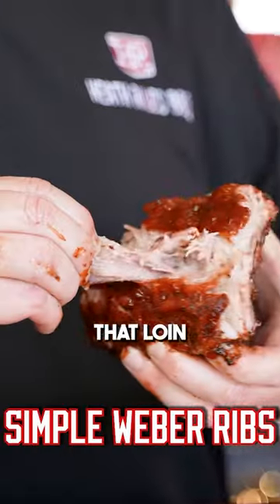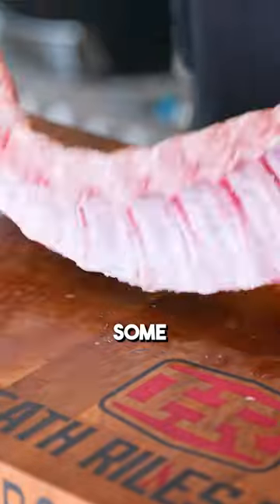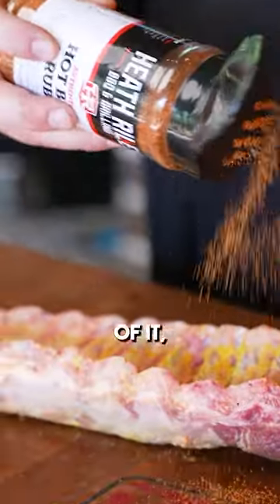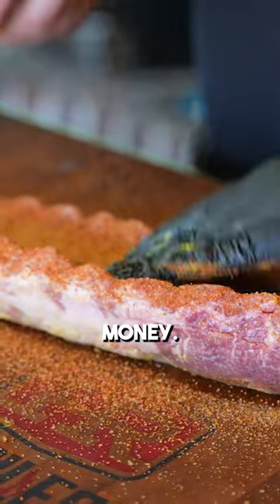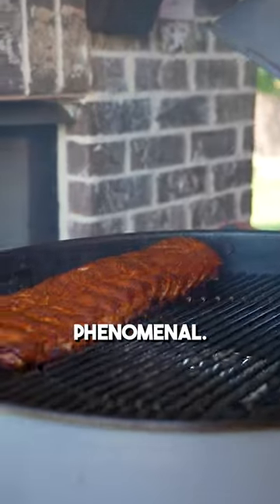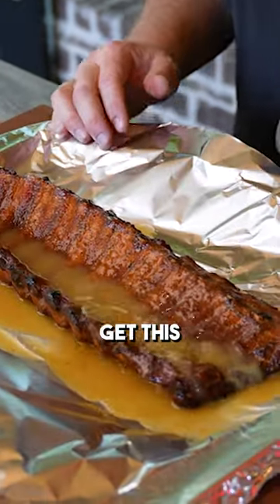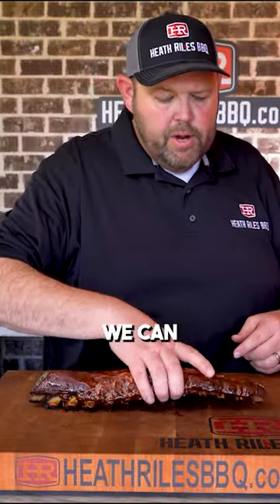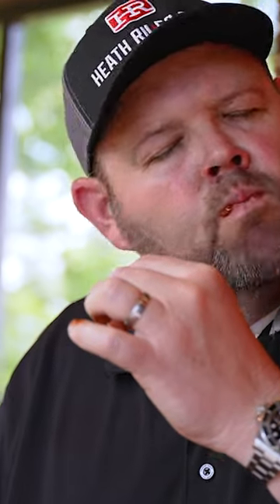How to Cook Baby Back Ribs on a Charcoal Grill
• 75x BBQ Grand Champion,
• 2022 Memphis in May World Rib Champion